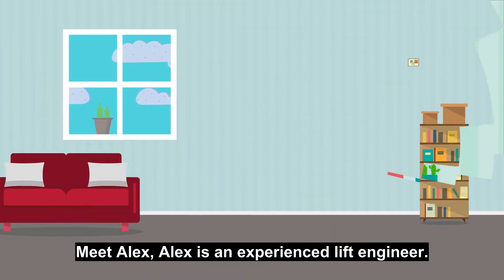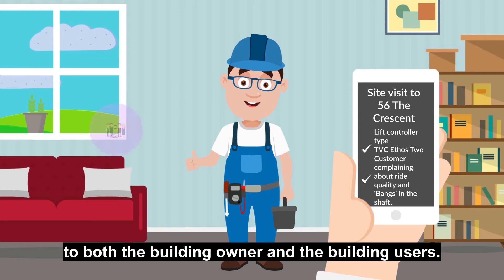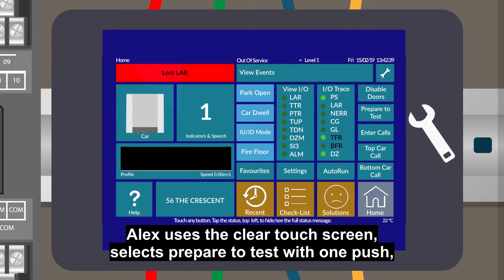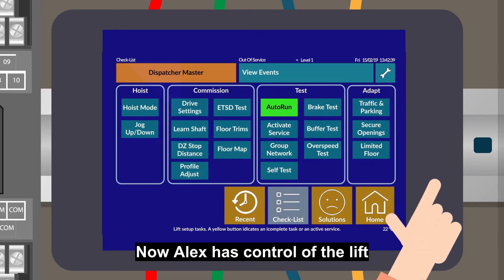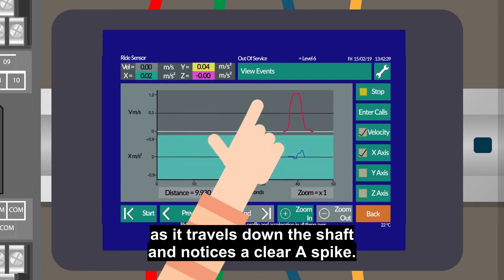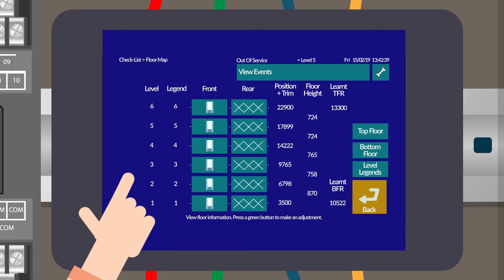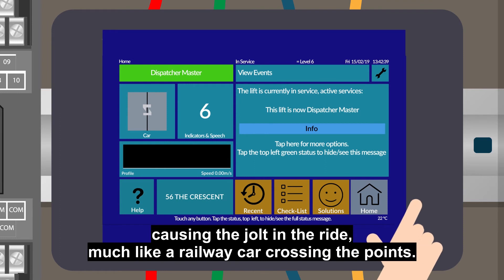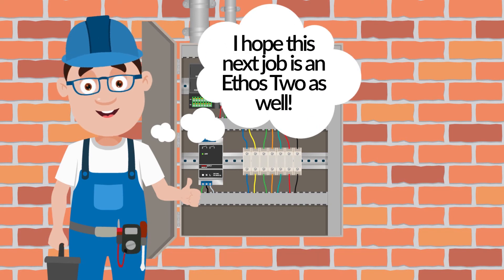Ethos Two Lift Control Panel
Designed with the engineer in mind.  Simple fault-finding intelligence helps engineers quickly identify any core issues and pinpoint solutions.

Ethos TWO lift control panel has been designed to put a smile on your face with it’s powerful lift control technology at your fingertips.  The large full-colour touch-screen provides simple intuitive diagnostics, commissioning and configuration to make control quicker and easier.